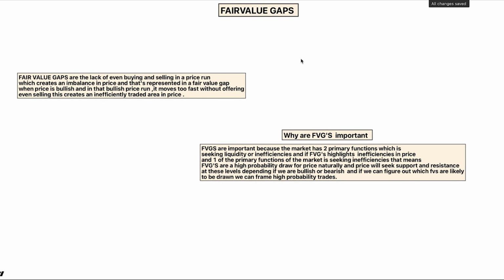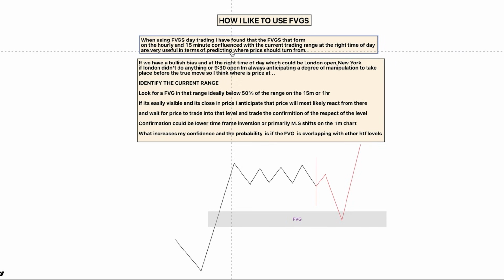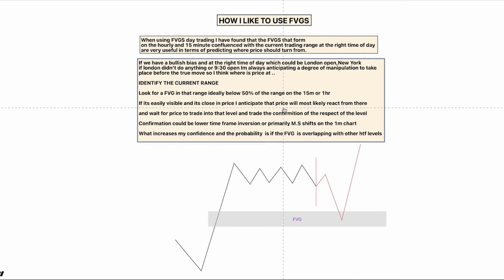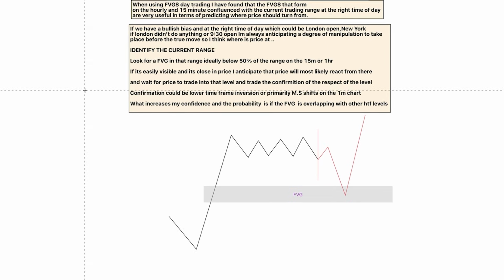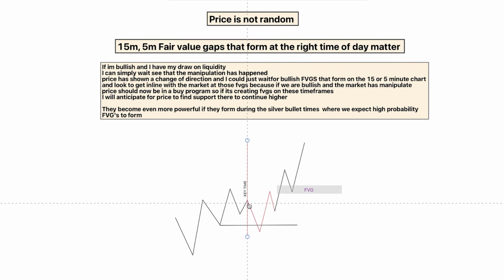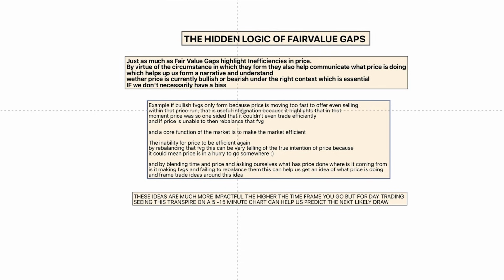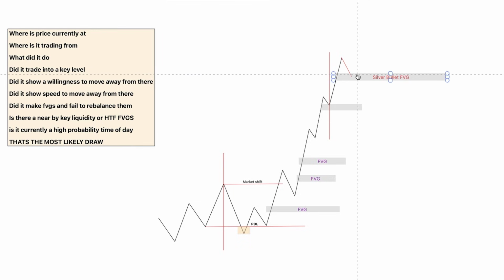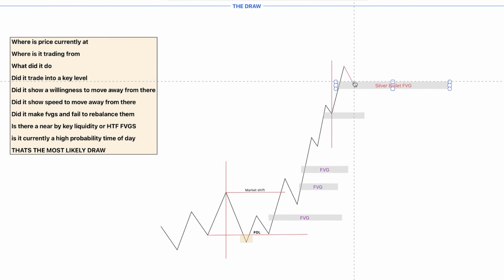It took me 9 years to learn what I'll tell you in 13 minutes...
Discover what to took me 9 years to finally figure it out .The best way to identify and trade fair value gaps for consistent profits

This is day 6 of the 25 days of Christmas series where every day I'm sharing a topic on ict and sharing what works based on my 9 years of trading them